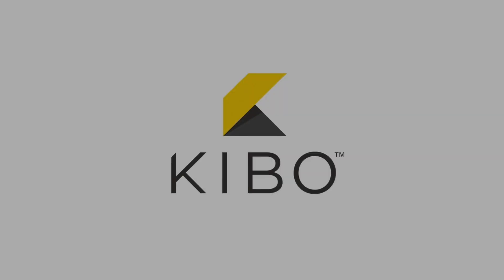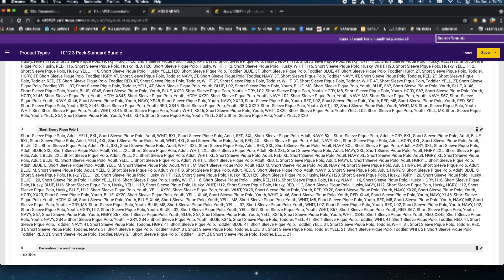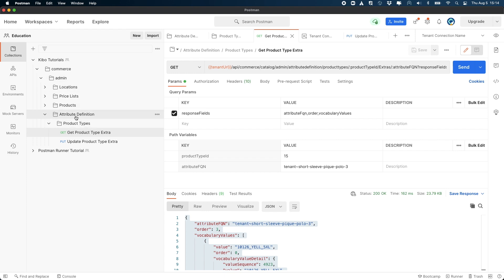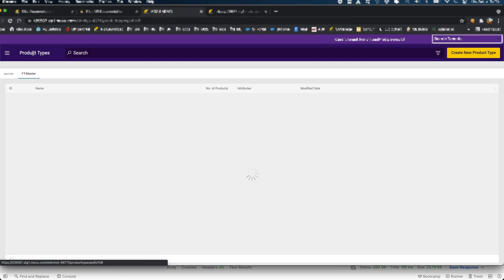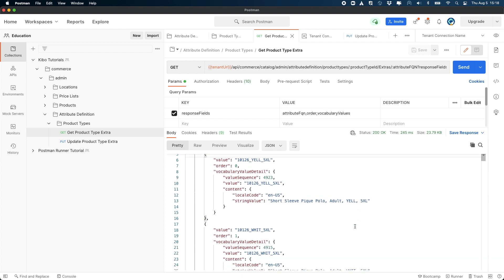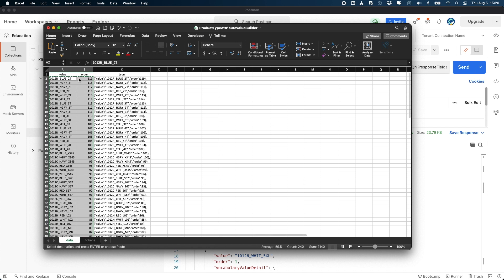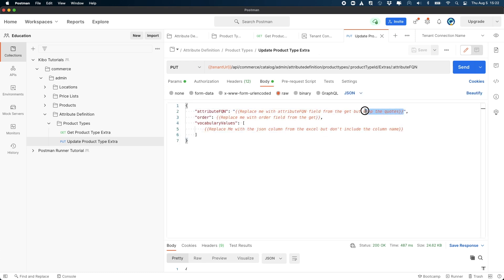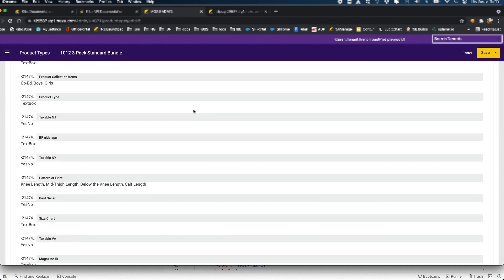How to use Postman to sort Product Type Attribute Values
Tutorial on how to use Postman to update the sort order of attribute values within a product type.